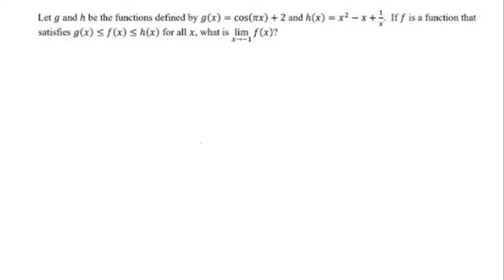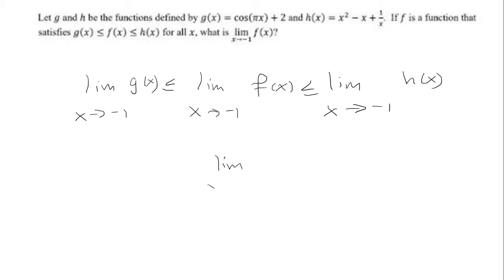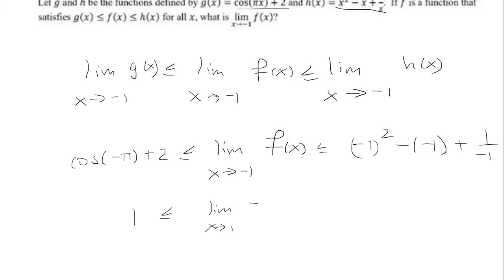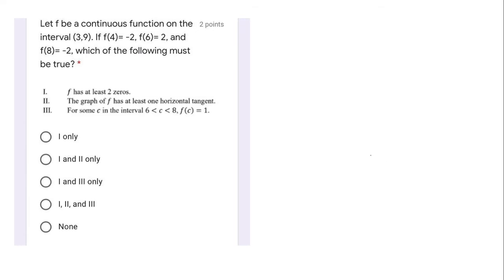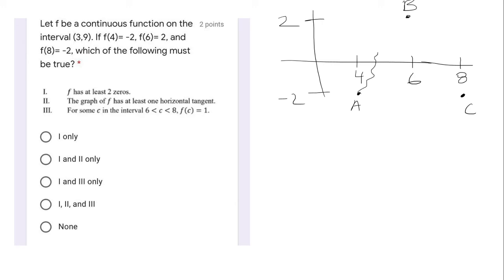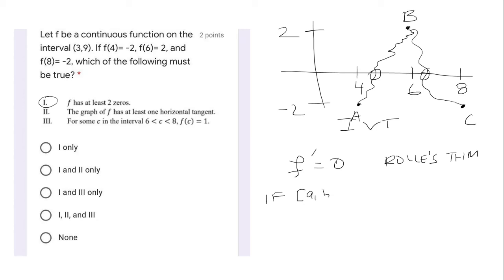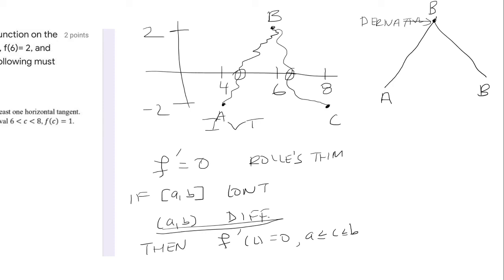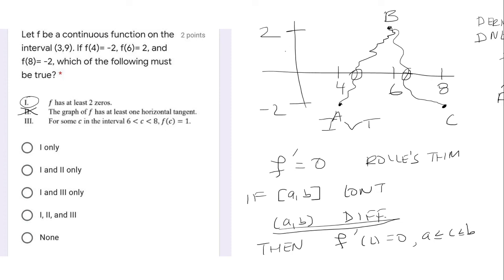Squeeze Theorem and IVT examples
In this video we answer 2 questions, one involving the squeeze theorem and the other involving intermediate value theorem and rolle's theorem.